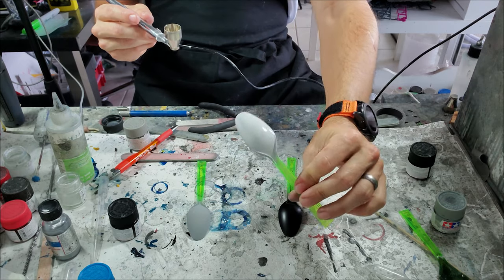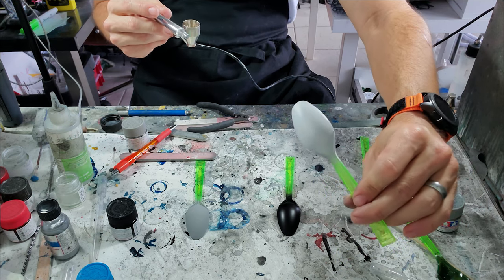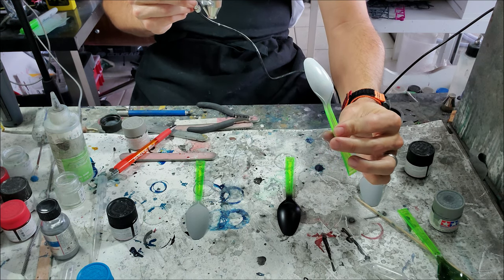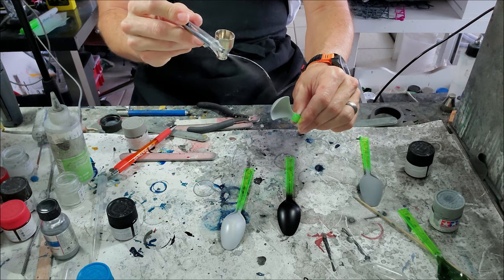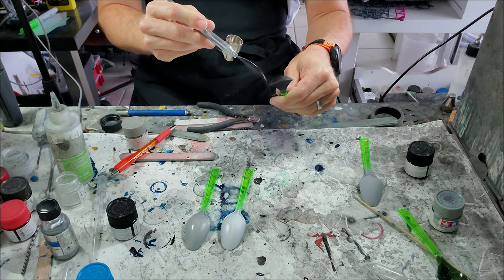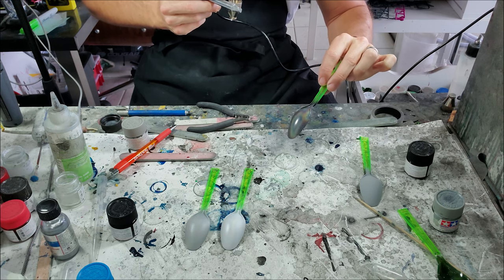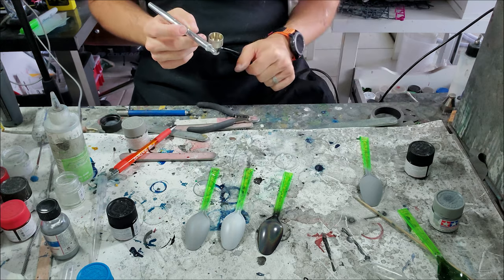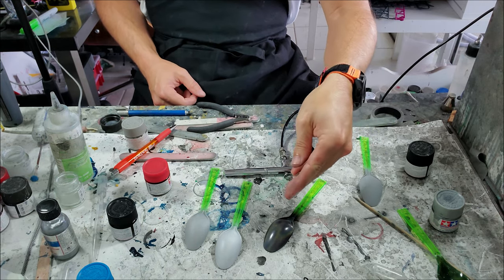Color Mixing and Advance Paint Finishes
After a little hiatus, I'm back and what better way to start 2020 than with one of the most requested topics of 2019! I hope this video helps you all to start taking your paint jobs to another personal level by giving you some inspiration and confidence to go beyond what you may have felt you are capable of now.

This year will see many different topics covered as this channel grows and that includes content that is not necessarily Gundam/Gunpla realted so I hope you all stick around for the ride. Gundams will be the main focus as usual though.

Below are links to the items I have discussed in this video.

One of the best places to buy paints:

 Newtypehq.com

And a cheap mixer that can be used to mix your paints: